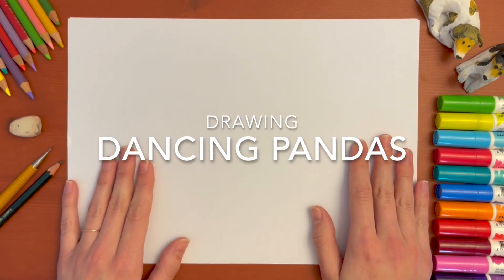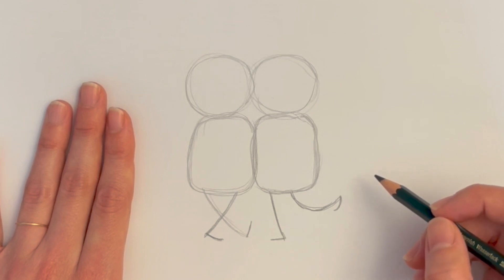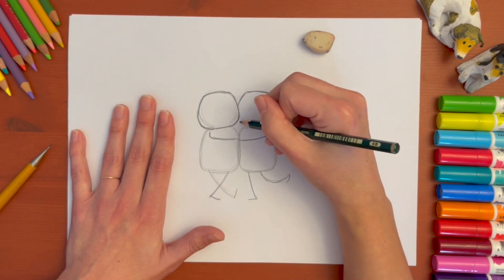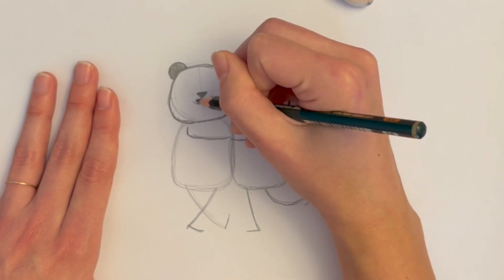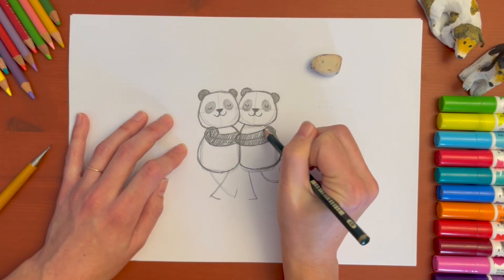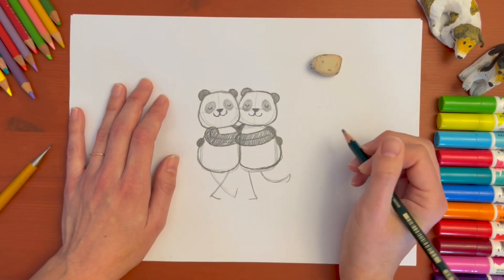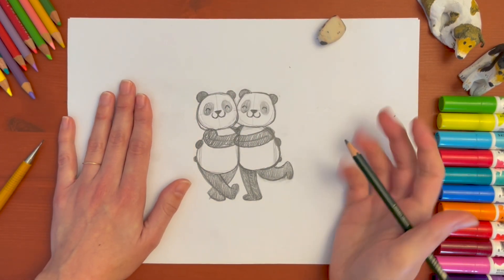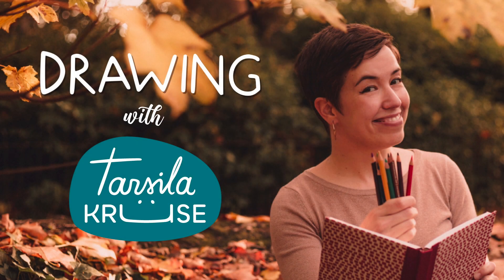Drawing with Tarsila - Learn how to draw Dancing Pandas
Join award-winning illustrator Tarsila Krüse and learn how to draw adorable squishy dancing pandas!

Tarsila uses pencil, paper and an eraser and you can follow along using the materials you already have.

Tarsila also showcases in Timelapse how she coloured the Pandas and made an artwork for a greeting card in her RedBubble Shop!